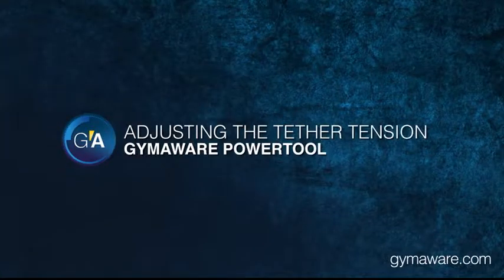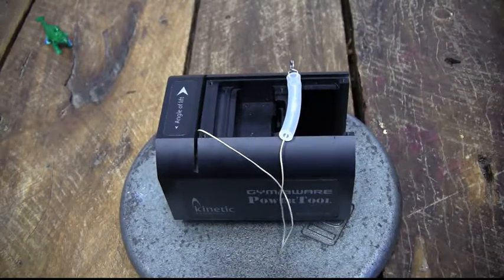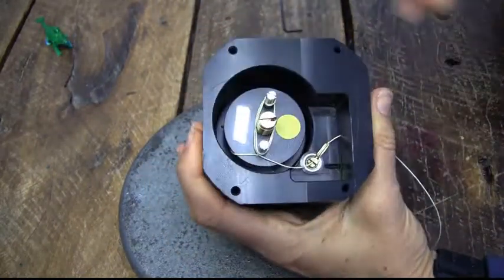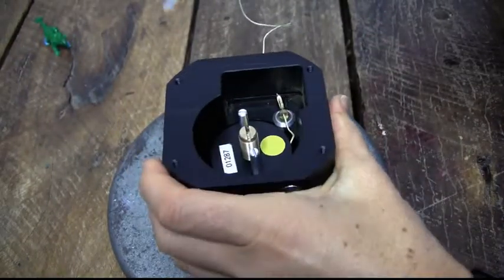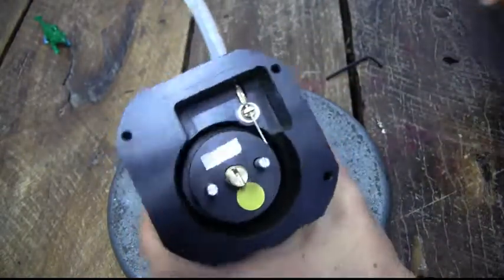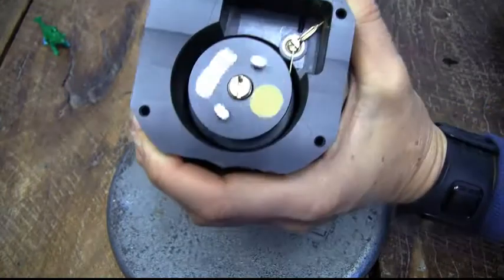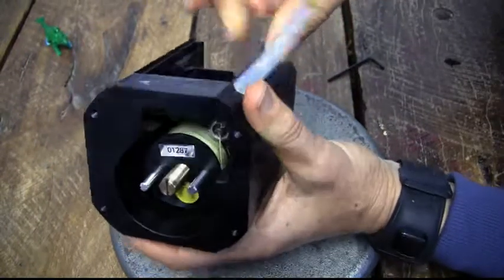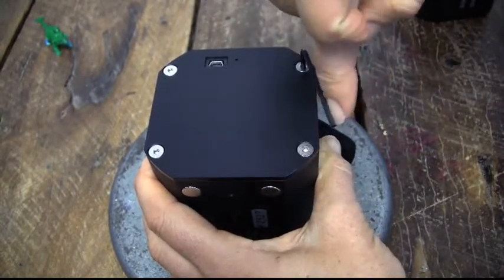GymAware PowerTool - How to adjust the tether tension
Watch and learn how to adjust the GymAware PowerTool's tether if it becomes slack.
If you wish to contact the office regarding servicing and repairs, please follow the instructions